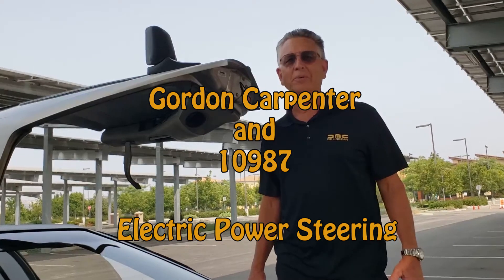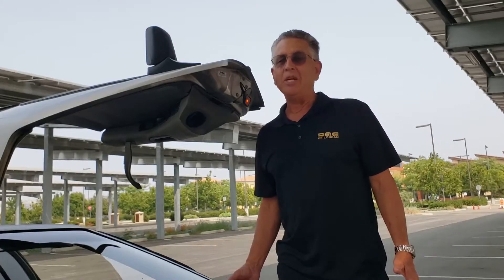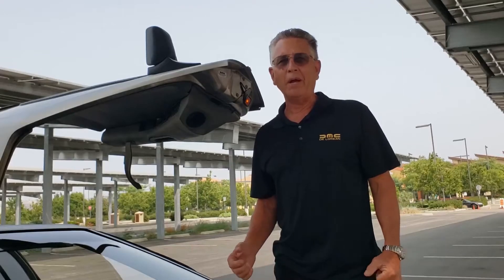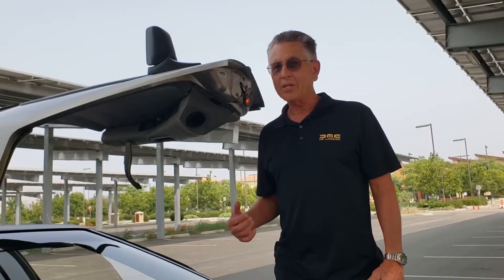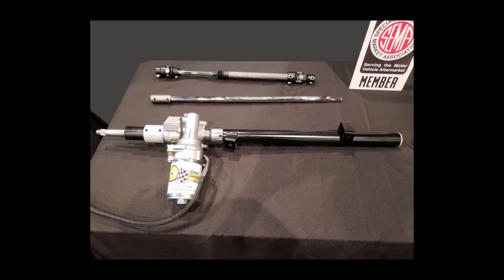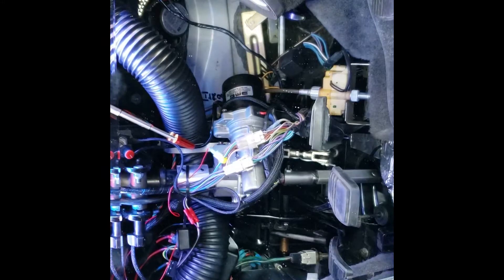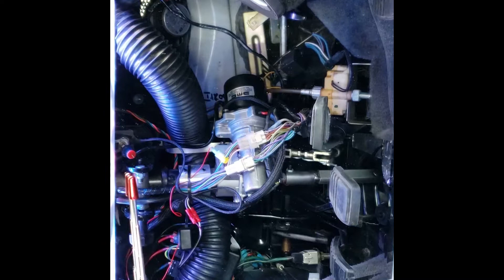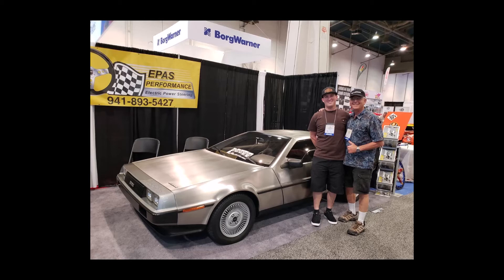Gordon Carpenter - Electric Power Steering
Gordon Walks us through the electric power steering on his DeLorean